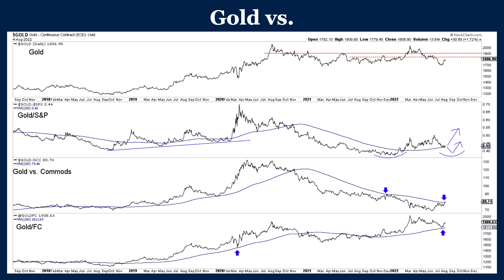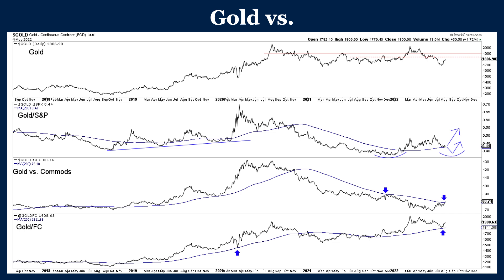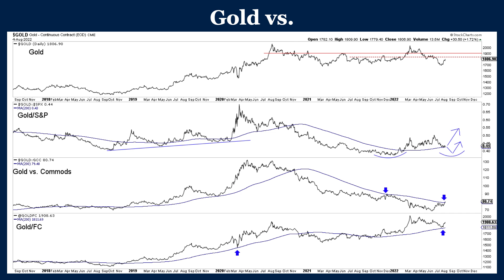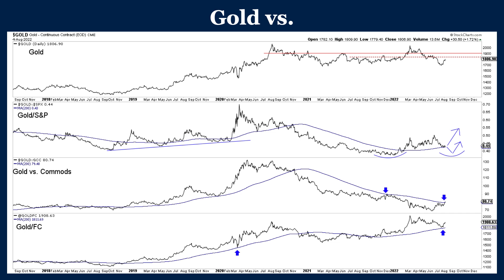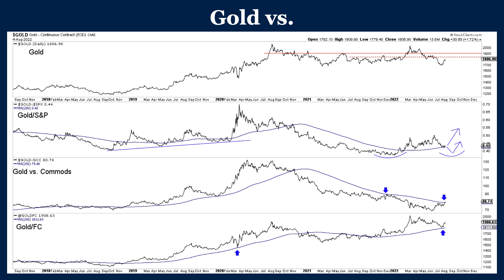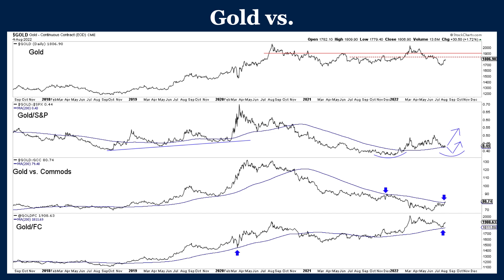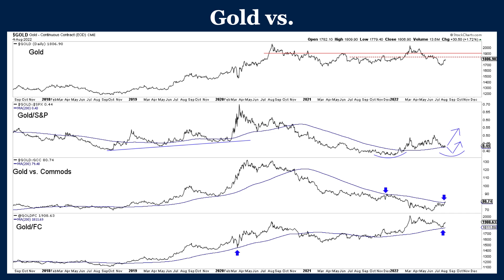Real Price of Gold is Trending Higher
The real price of gold has started to trend higher. When we say "real" price of gold, we refer to gold's performance against the other asset classes and markets. We monitor gold's performance against the stock market, foreign currencies and commodities.

The real price of gold is important for two reasons. First, it usually leads the gold price in dollars. Gold can start outperforming the other asset classes before it bottoms in US dollars. Also, the real price of gold correlates with the margins of the gold miners.